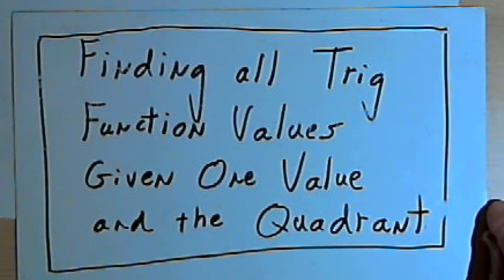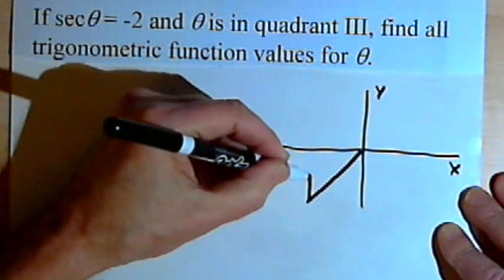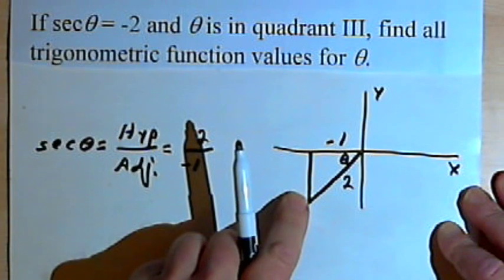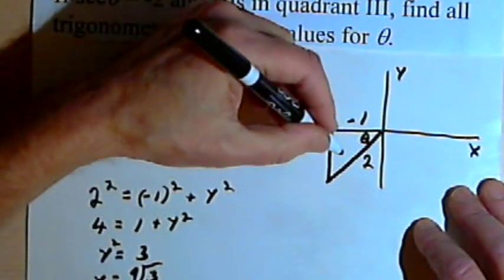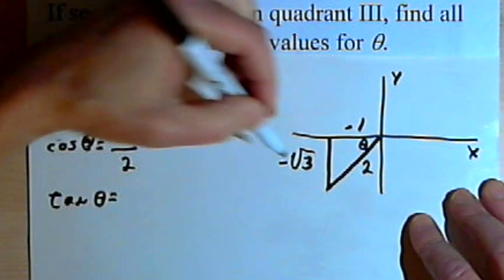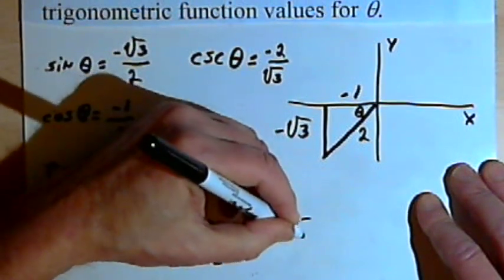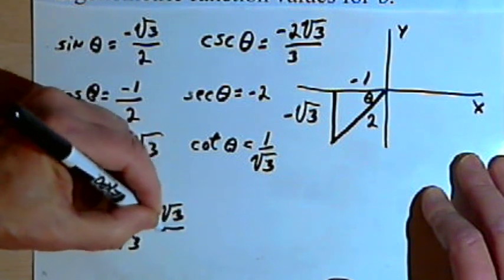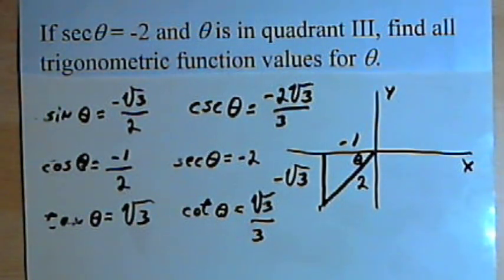Finding Trig Function Values Given One Value and the Quadrant, another example 143-8.5.4.b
How to find all six trigonometric function values given one value (the secant) and the quadrant. This video is provided by the Learning Assistance Center of Howard Community College. For more math videos and exercises, go to HCCMathHelp.com.